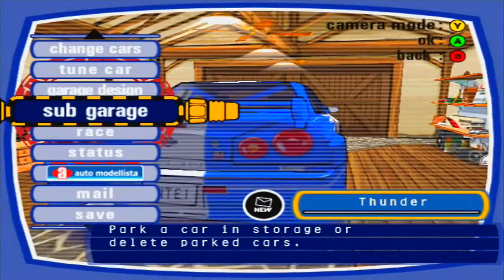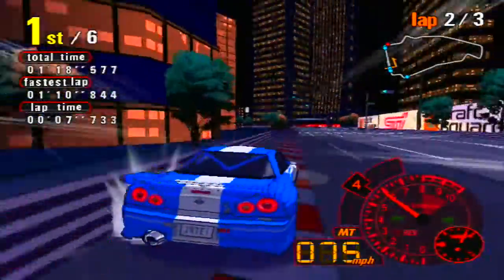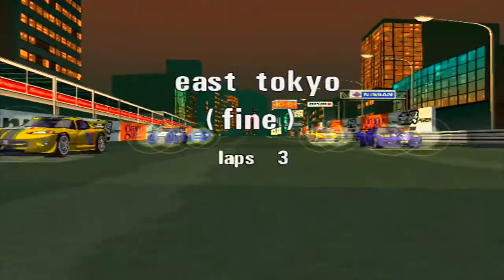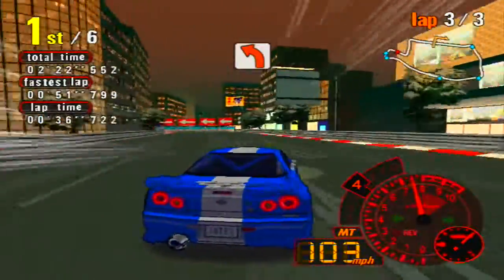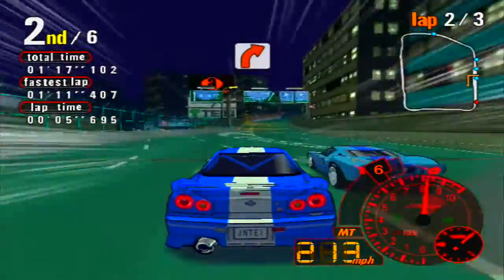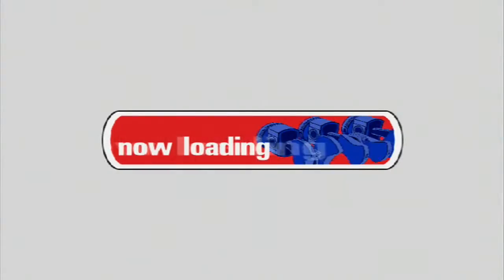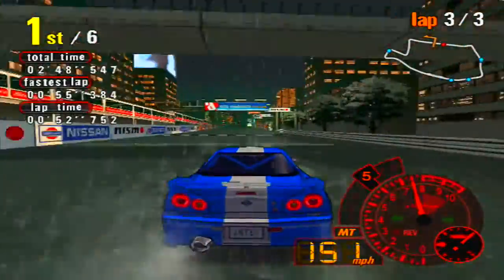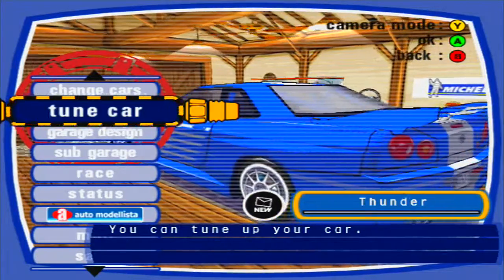Auto Modellista (Part 5) - Cup Throwdown - HGPlay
And this is where the action picks up.